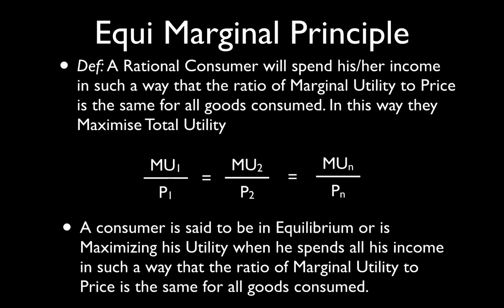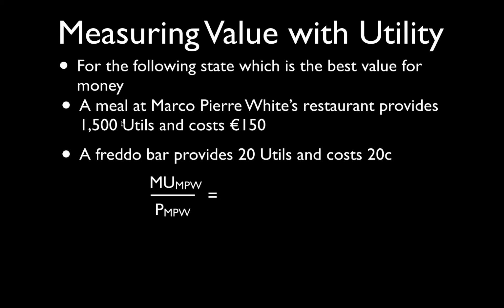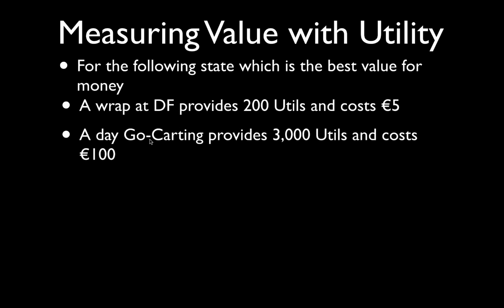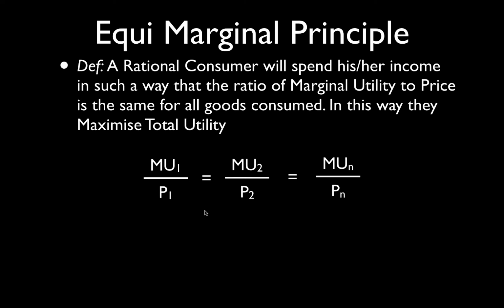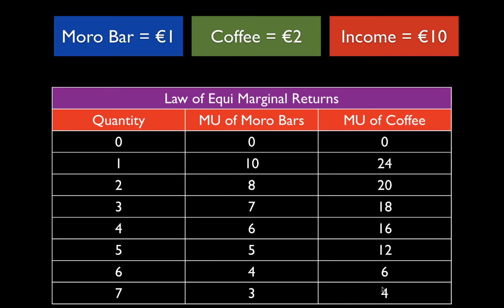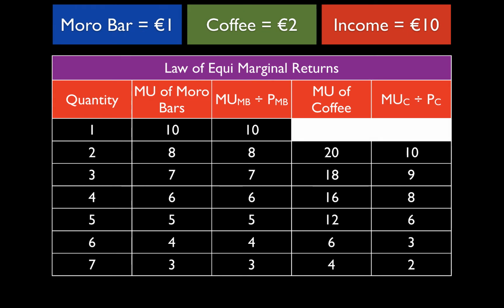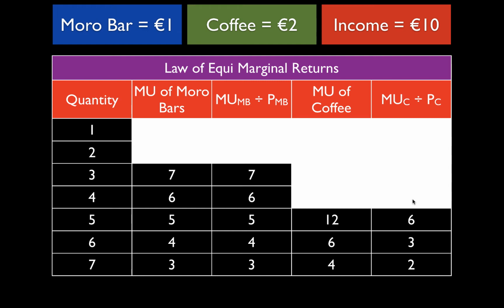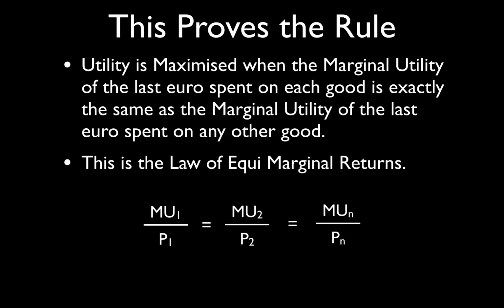The Law of Equi Marginal Returns 2